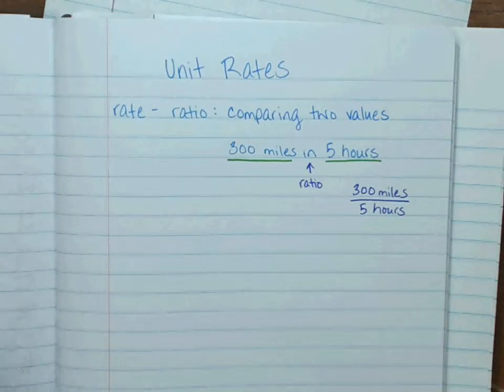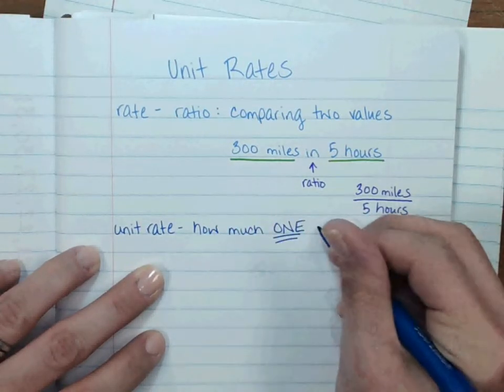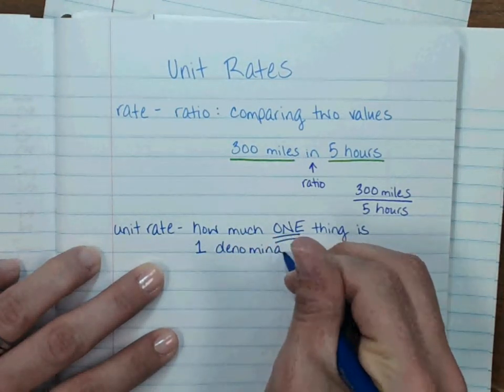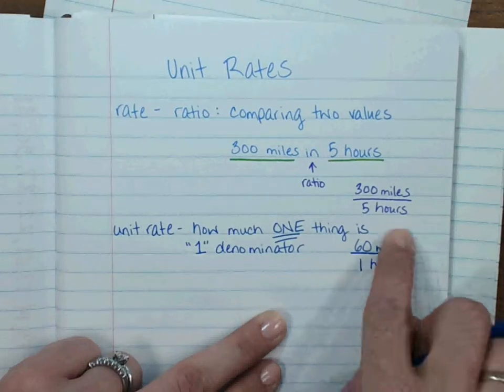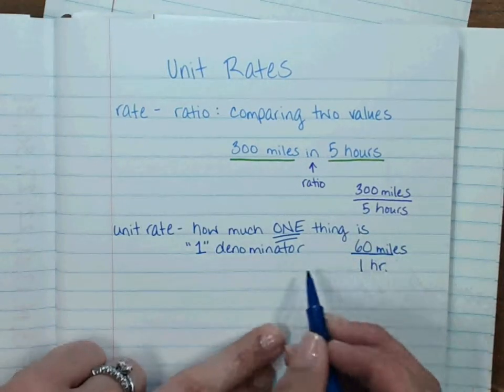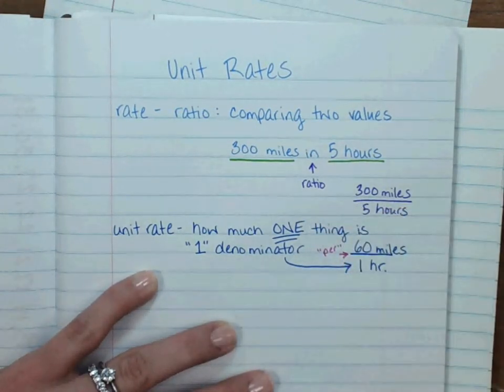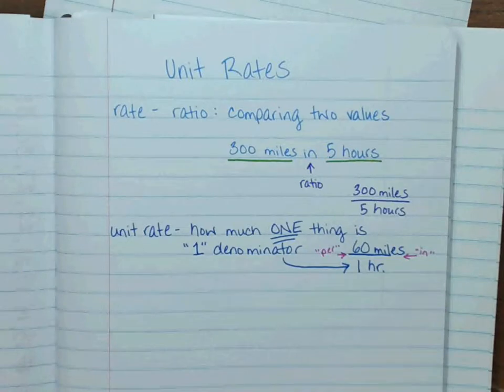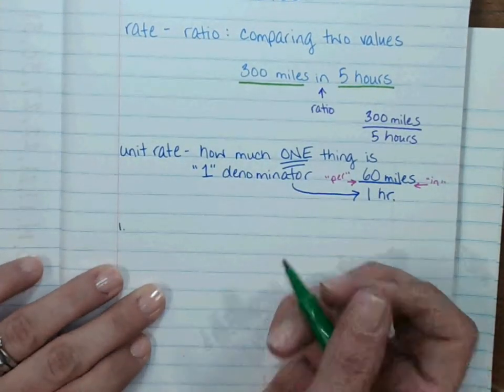Unit Rates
Introduction to basic unit rates and ratios.